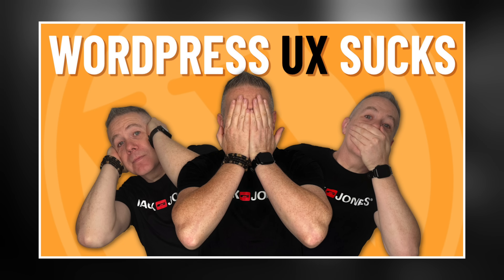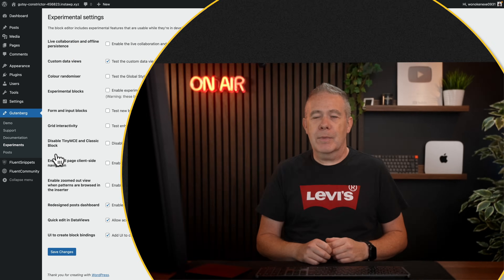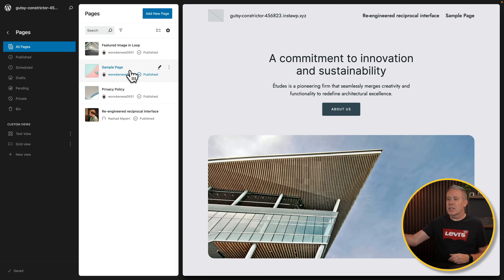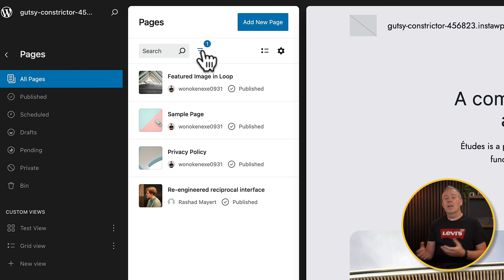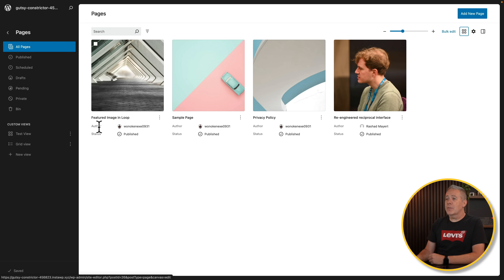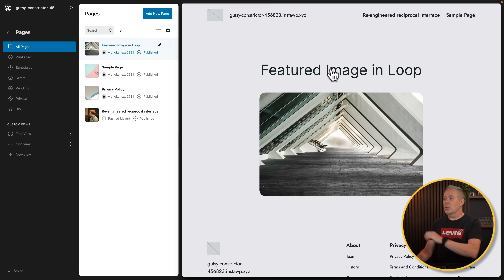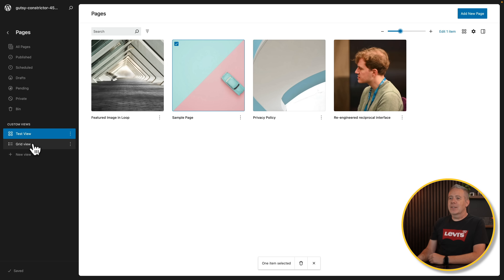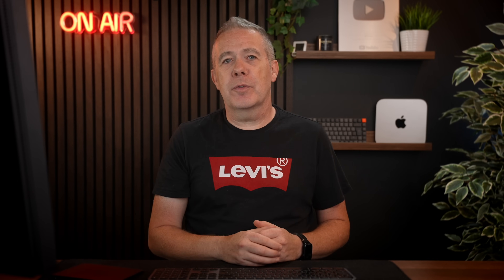The Future of WordPress Dashboard Revealed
In this video, we explore an exciting experimental feature in the Gutenberg plugin for WordPress.

Over the past few weeks, I've discussed the need for a more cohesive UI/UX experience in the WordPress admin dashboard.

Today, we'll explore the potential future of the posts and pages section of the WordPress dashboard.

What You'll Learn:
- How to install and enable experimental features in the Gutenberg plugin.
- A detailed walkthrough of the redesigned posts dashboard.
- Insights into new features like custom views, filtering options, and layout modes (table, grid, and list).
- Tips on testing these features safely without affecting your live site.

Key Highlights:
- Installation and setup of the Gutenberg plugin.
- Enabling and exploring the redesigned posts dashboard.
- Understanding the new navigation and layout options.
- Creating and managing custom views for better content organization.

Important Note: These features are experimental and should not be used on a live site. Always test on a staging environment.

► WORDPRESS PLUGINS ◄